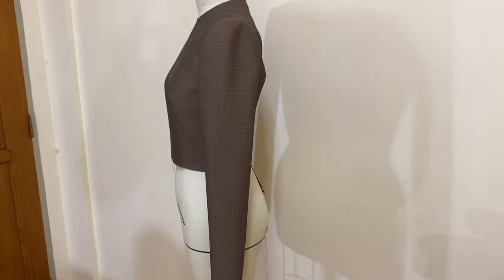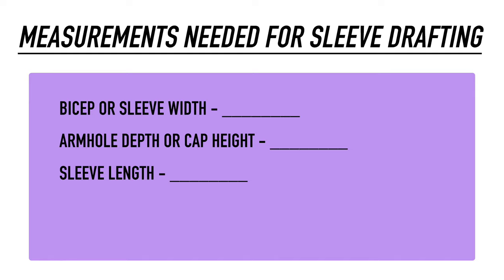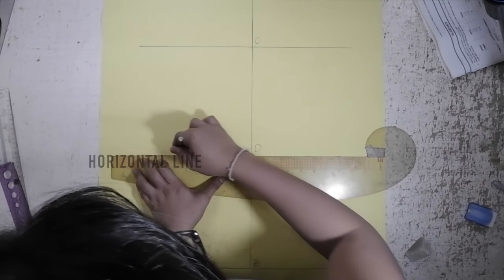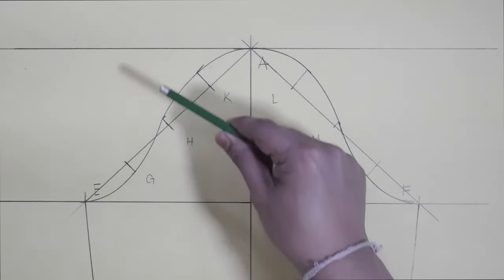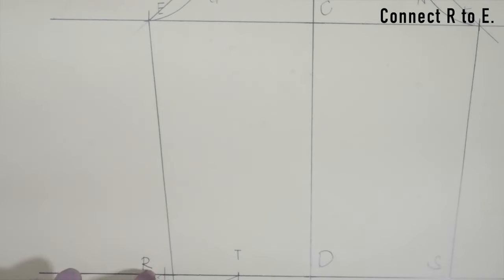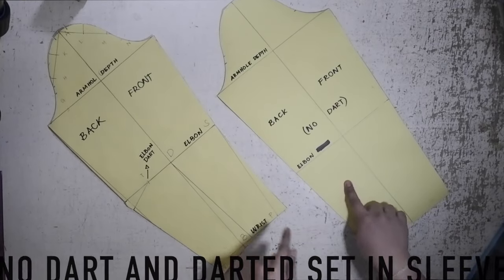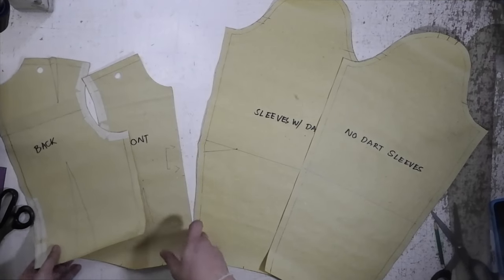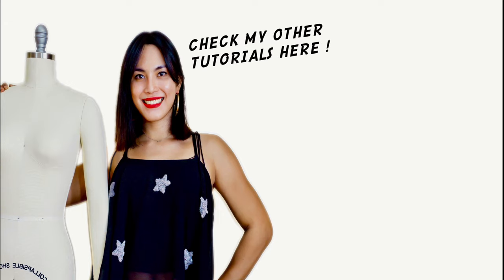BASIC SLEEVE PATTERN MAKING | SET IN SLEEVE/ DARTED SLEEVE | LA MODÉLISTE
Pattern Making Basics:

Basic Sleeve (NO DART SET IN SLEEVE AND DARTED SET IN SLEEVE)

This Tutorial is for beginners in pattern making and wants to have more knowledge on how to create the Basic Sleeve Foundation.
In this tutorial I also talked about how to manage the excess on the cap of the sleeve, taking the measurements from the bodices, formulas for the armhole depth and bicep or sleeve width, the difference between no dart set-in sleeve and darted set-in sleeve, and a little bit of sewing technique for the sleeves.

CONTENTS OF THIS TUTORIAL:

 0:00 - introduction
1:03 - tools and materials
1:22 - measurements
2:42 - bicep or sleeve width formula
3:34 - armhole depth formula
3:56 - drafting the sleeve pattern (no dart set in sleeve)
10:57 - darted sleeve
14:50 - mending
15:32 - managing the excess of the sleeve cap
17:26 - notching the sleeve cap
18:45 - sewing and attaching to bodice
20:02 - gathering the sleeve cap
23:01 - final product(s)

I hope you guys enjoy this video! I am very sorry if I posted this after NEW YEAR, I was looking for an audio interface and a good microphone for my VOs since my last VOs are not that good.

LA MODÉLISTE